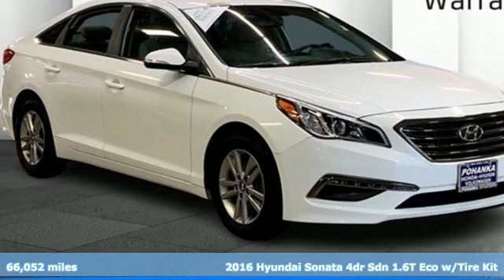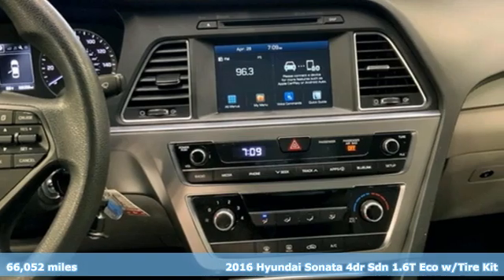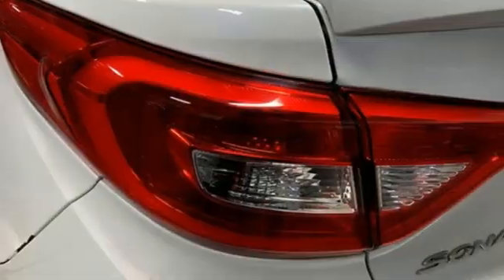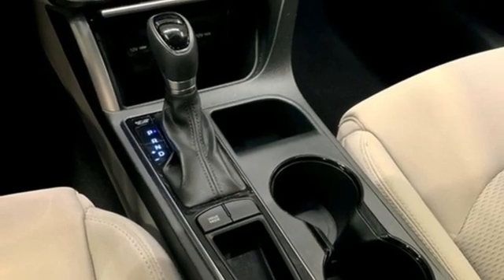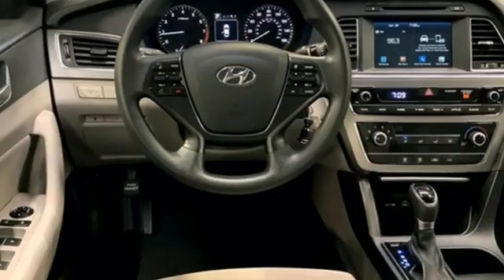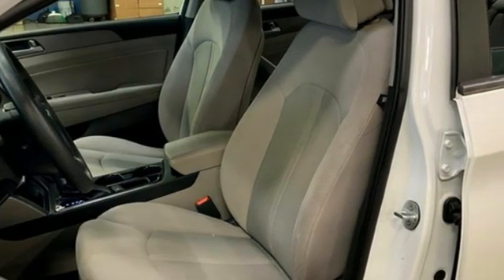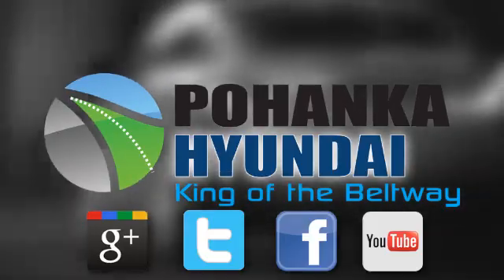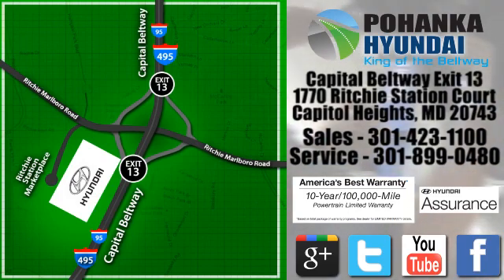Used 2016 Hyundai Sonata Capitol Heights MD Washington-DC, MD NH4008 - SOLD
Year: 2016
Make: Hyundai
Model: Sonata
Trim: ECO
Engine: 1.6L I4 DGI Turbocharged DOHC 16V ULEV II 178hp
Transmission: 7-Speed Automatic
Color: White
Interior: Gray
Mileage: 66052
Stock #: NH4008
VIN: 5NPE24AA1GH433208
CARFAX One-Owner. Quartz White Pearl 2016 Hyundai Sonata FWD ECO 7-Speed Automatic 1.6L I4 DGI Turbocharged DOHC 16V ULEV II 178hp Gray Cloth.brPohanka Certified Used Car come with our exclusive "Lifetime Warranty" at no additional cost. Your power train, engine and transmission, are covered under this nationwide warranty for as long as you own your car. We also offer Guaranteed Satisfaction with our five-day exchange policy. Return your car for any reason, within five days, 250 miles, and damage free and exchange it for another if you are not completely happy with it. Recent Arrival! Odometer is 25068 miles below market average! 28/38 City/Highway MPGbrAwards:br * 2016 KBB.com 16 Best Family Cars * 2016 KBB.com 10 Best Sedans Under $25,000 * 2016 KBB.com 10 Most Awarded Cars * 2016 KBB.com Best Buy Awards Finalist * 2016 KBB.com 10 Most Comfortable Cars Under $30,000 * 2016 KBB.com 10 Best Used Cars Under $15,000 * 2016 KBB.com 5-Year Cost to Own AwardsbrWe make every effort to provide accurate information but please verify options and price with management before purchasing. All vehicles are subject to prior sale. All prices are special internet prices only. All financing is subject to approved credit. Prices exclude dealer installed options, tax, tags, registration fees and processing fee of $499 (Not required by law). Published price subject to change without notice to correct errors and omissions or in the event of inventory fluctuations. Vehicle offers/prices & internet price quotes valid for 48 hours from initial posting date, subject to change by dealer/manufacturer without notice. All available manufacturer rebates and incentives are included in the internet price. Some manufacturer rebates may not be compatible with special manufacturer finance offers. Manufacturer rebates and incentives are valid during a time period set by the manufacturer and are subject to change without notice. Additional manufacturer rebates and incentives may apply to those who qualify and may lower the sale price. Buyers may not qualify for every incentive and rebate. Dealer installed options are additional. Stock photo colors, options and trim levels may vary. Not responsible for typographical errors. Published price subject to change without notice to correct errors and omissions or in the event of inventory fluctuations. Vehicles may be in transit to dealer. Vehicle photos may not match exact vehicle. Please call to confirm availability status. NHTSA Government 5-Star Safety Ratings are part of the U.S. Department of Transportationa€TMs New Car Assessment Program Model tested with standard side airbags (SAB). **Based on model year EPA mileage ratings. Use for comparison purposes only. Your mileage will vary depending on driving conditions, how you drive and maintain your vehicle, battery pack age/condition, and other factors.brReviews:br * Lots of standard and optional features for the money; quiet and roomy interior; smooth ride complemented by comfortable seats; easy-to-use controls and touchscreen; solid build quality. Source: Edmunds

Address:
1770 Ritchie Station Court